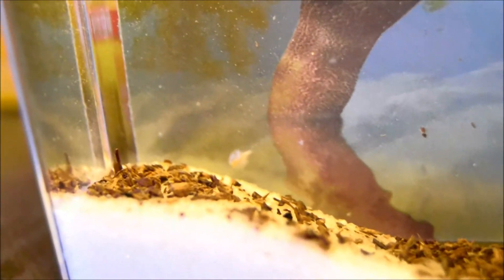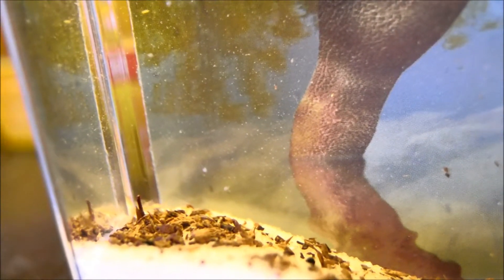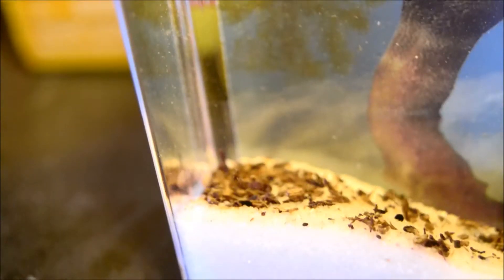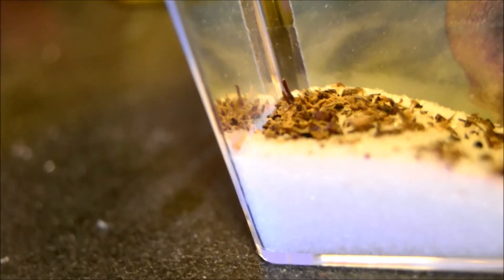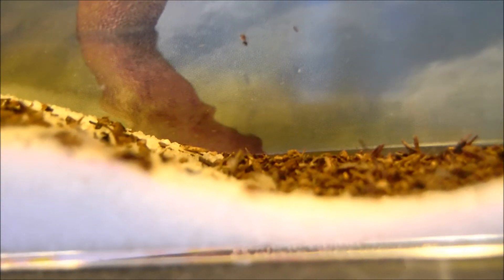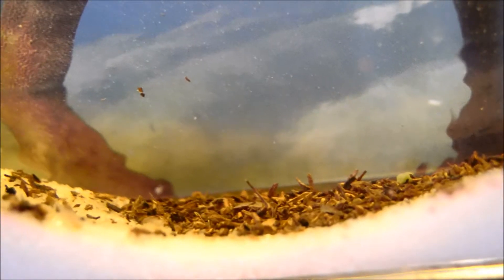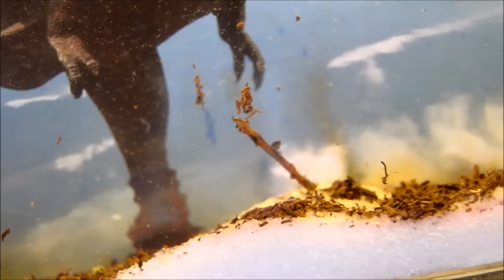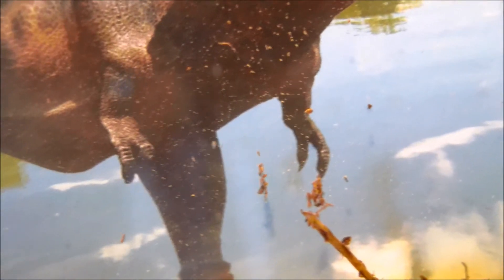Triops 2016! Day 3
Kevin the Triops is a Triops longicaudatus (commonly called longtail tadpole shrimp, American tadpole shrimp, or rice tadpole shrimp) a freshwater crustacean of the order Notostraca, resembling a miniature horseshoe crab. It is characterized by an elongated, segmented body, a flattened shield-like brownish carapace covering two thirds of the thorax, and two long filaments on the abdomen. Triops refers to its three eyes, and longicaudatus refers to the elongated tail structures. Triops longicaudatus is found in freshwater ponds and pools, often in places where few higher forms of life can exist. Like its relative Triops cancriformis, the longtail tadpole shrimp is considered a living fossil because its basic prehistoric morphology has changed little in the last 70 million years, exactly matching their ancient fossils. Triops longicaudatus is one of the oldest animal species still in existence.